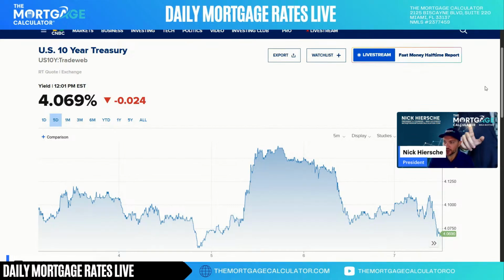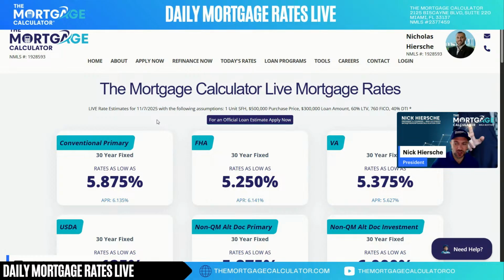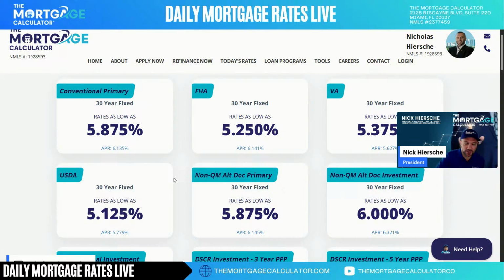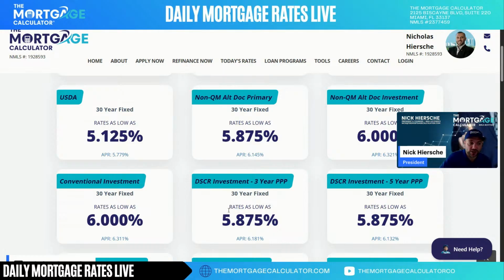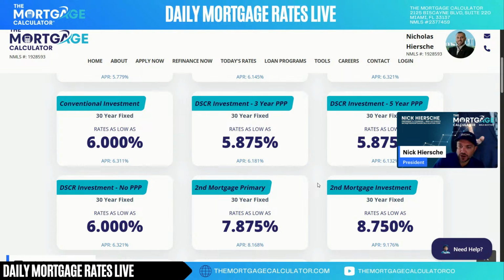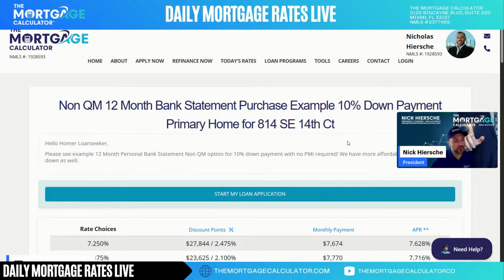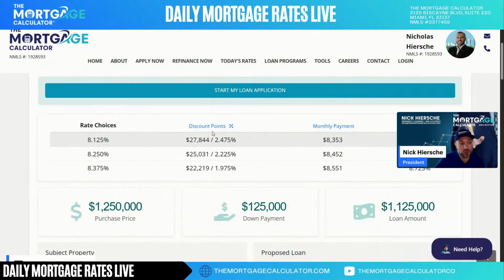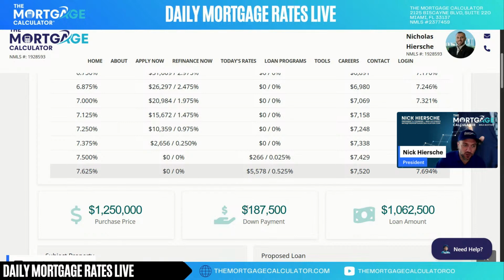🔴 Daily Mortgage Rates LIVE - 11/07/2025 -Bank Statement Mortgage Loans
In this episode of "Daily Mortgage Rates LIVE," we uncover the untapped potential of Bank Statement Loans—an unconventional yet powerful financing option for self-employed individuals and business owners.

Tired of traditional loan applications rejecting you due to fluctuating income? Bank Statement Loans could be the answer. Join our expert hosts as they dive deep into how this unique mortgage option works, who can benefit most from it, and the steps to qualify even without a traditional proof of income.

📄 What are Bank Statement Loans, and how do they differ from conventional mortgages?
🏠 Who are they best suited for?
💡 What are the key benefits, and are there any risks to be mindful of?

Discover why more self-employed professionals are turning to this flexible solution to buy their dream homes or refinance existing mortgages.

If you’re a small business owner, freelancer, or simply looking for a creative financing option that works with your income realities, this episode is a must-listen. Tune in to "Daily Mortgage Rates LIVE" and find out if Bank Statement Loans are the key to unlocking your next big opportunity!